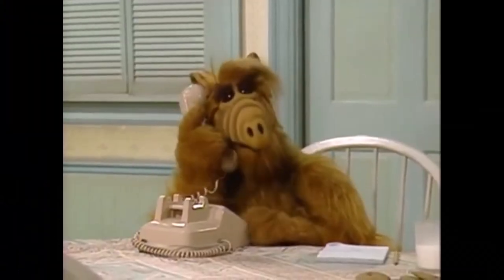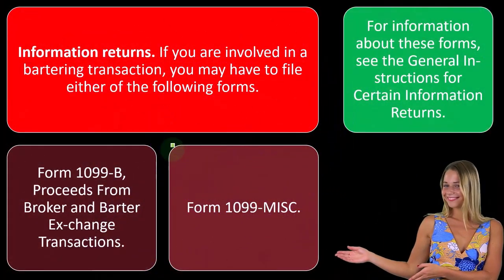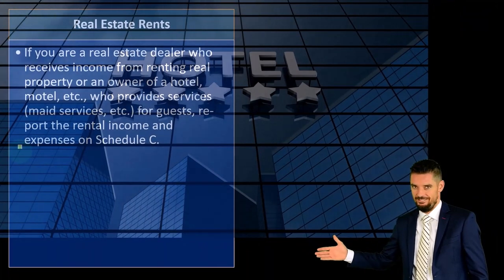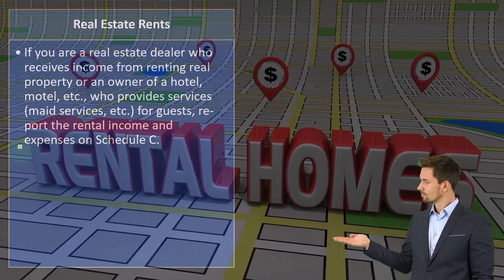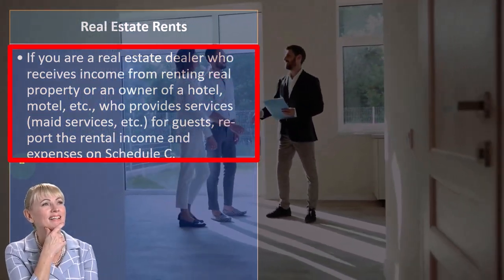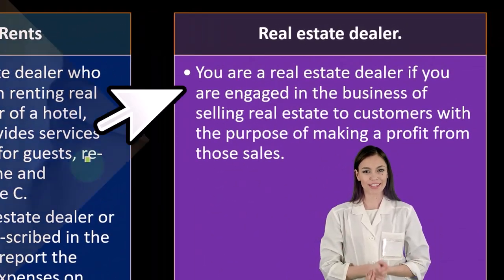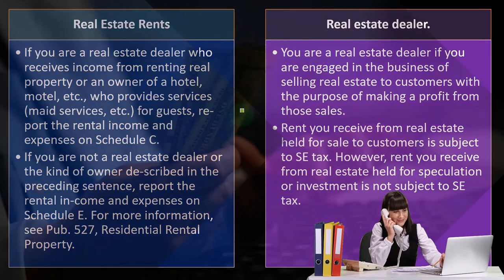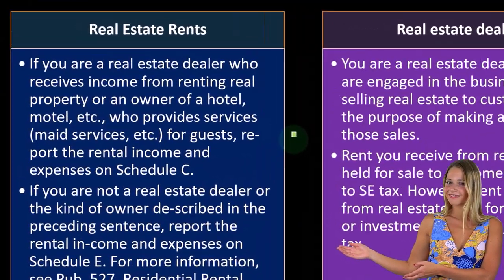Information Returns & Real Estate - Income Tax 2023